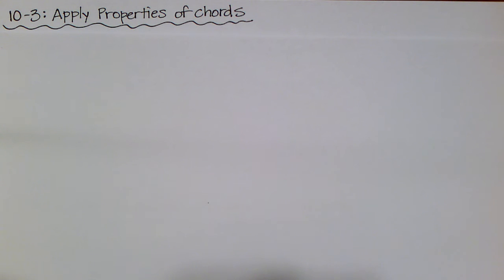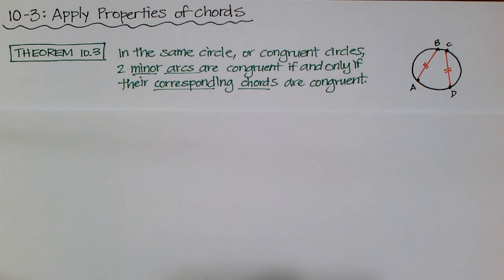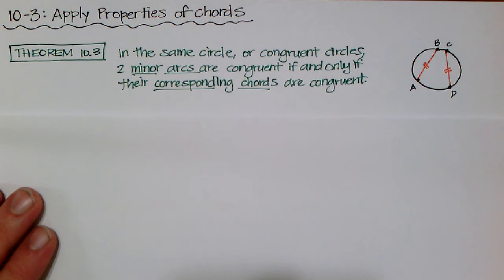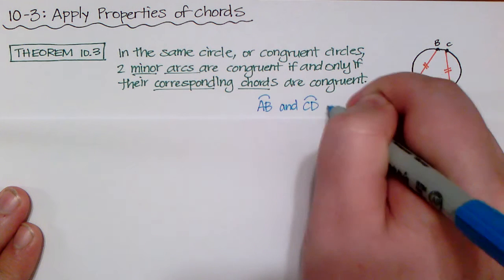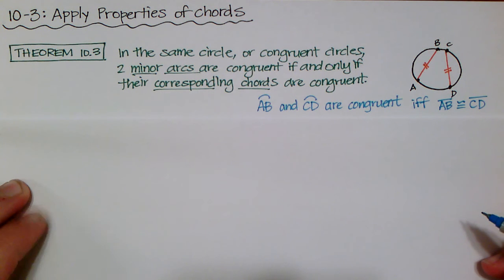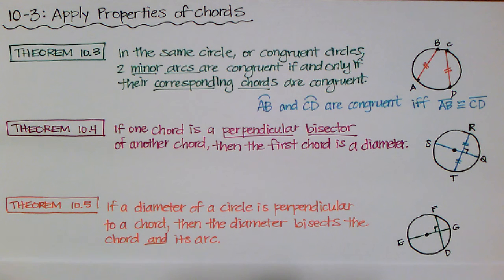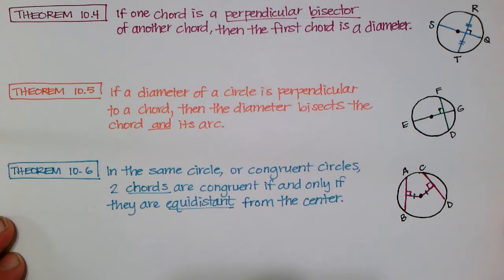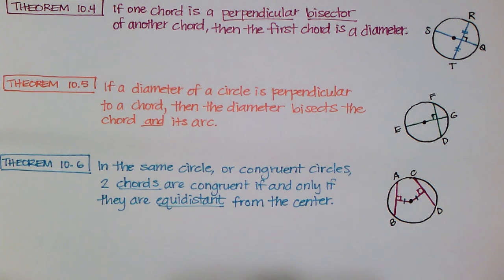Geometry 10-3: Properties of Chords